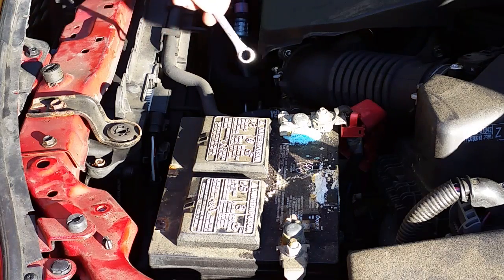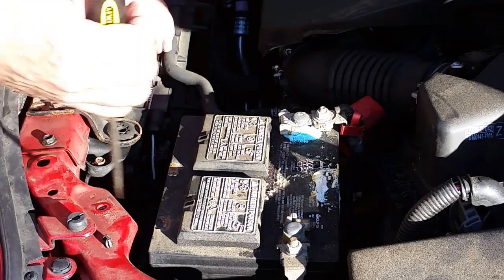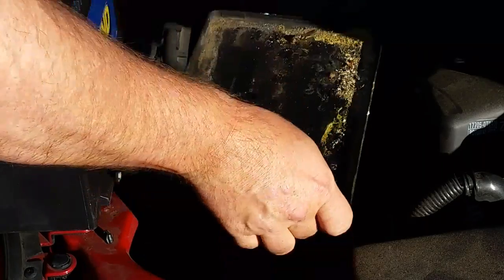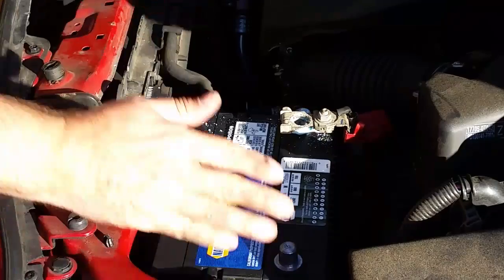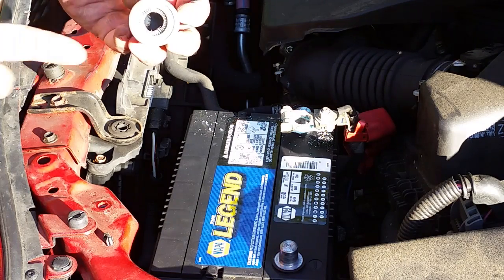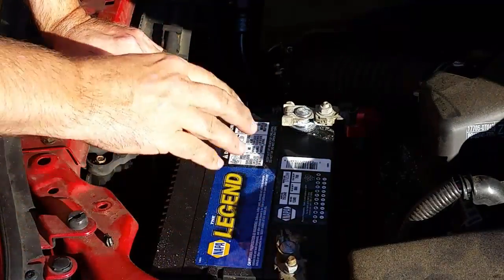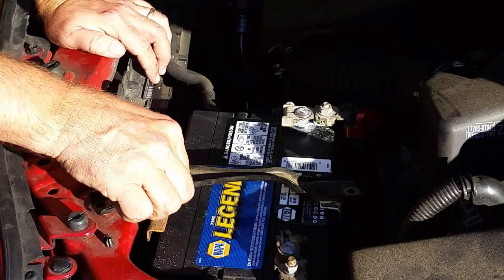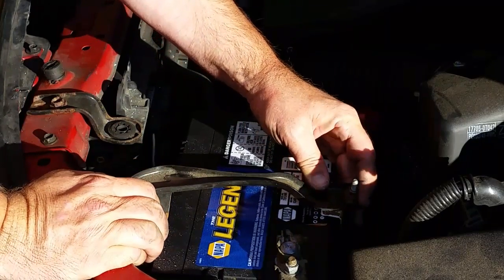Replacing Amanda's battery